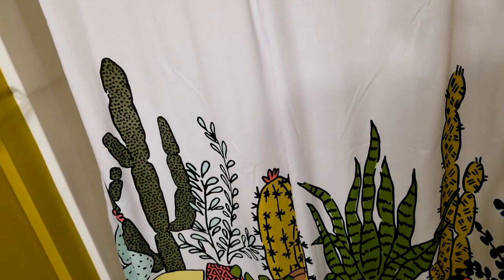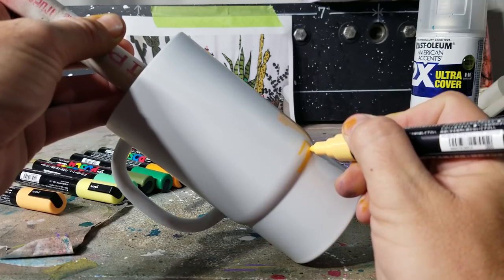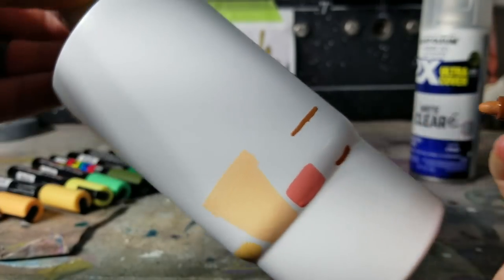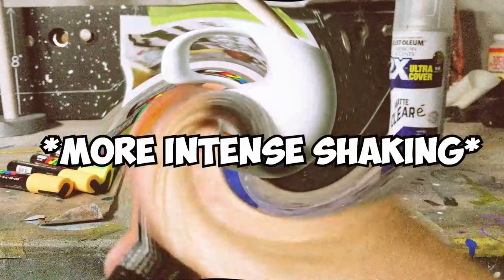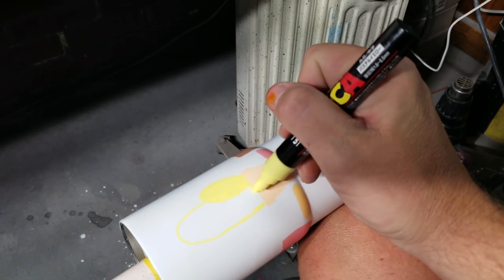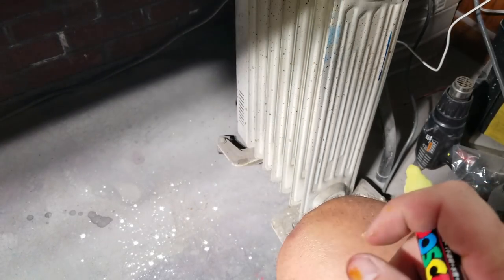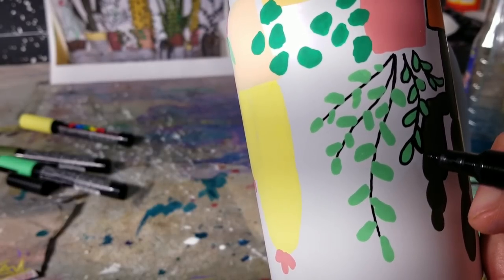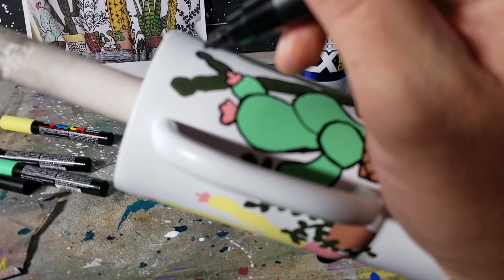ART Inspired By My Shower Curtain!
Sometimes you don't have to look far to be inspired in your art. Literally all you have to do is open your eyes because inspiration is ALL around us! You also don't need a lot of fancy art supplies to make a simple magnificent tumbler design - some paint pens and a ahower curtain will do the trick! So sit back and relax, laugh, and enjoy the soothing squeaks of the paint pen.

A VERY SPECIAL THANKS to my son Eli for helping me edit this video!!!

🎨 POSCA Markers

🎨 Starter Airbrush & Compressor Combo
🎨 IWATA Airbrush Set I prefer (Best airbrush in the world!)

🎨 Matte Cleare

*Other Cool ART Supplies*
🎨 COMPLETE SET OF ALCOHOL INKS with NEW COLORS!! Ranger Tim Holtz Alcohol Ink Set

🎨 Createx Candy2.0

🎨 Createx Wicked Set (various options)

🎨 Createx Illustration Set (various options)

🎨 Createx 4030 & 4012 Set

🎨 POSCA Markers

🎨 Tulip Dimensional Glow Paint

🎨 Rust-Oleum Glow Max

🎨 Metal Stir Sticks reduce bubbles in epoxy

🎨 Flat bottom Epoxy mixing cup reduce bubbles

🎨 Woodgrain Colors Alcohol Ink Set

🎨 Printable Vinyl (what I used)

🎨 Cricut Brand Printable Vinyl